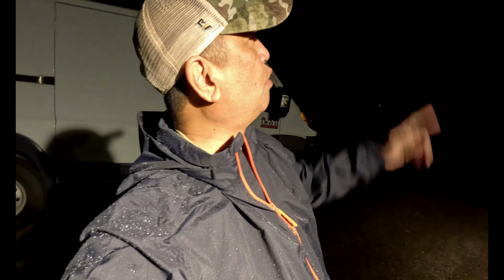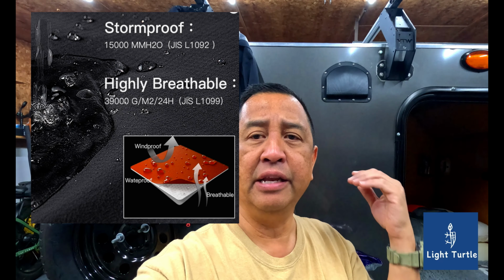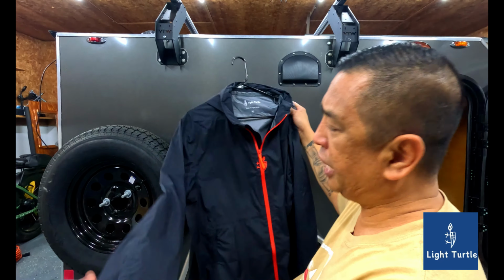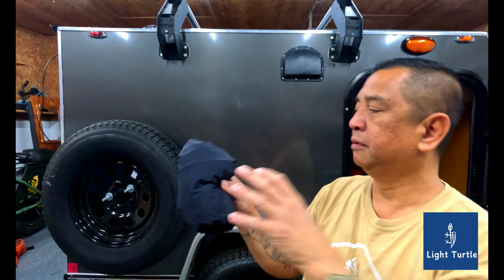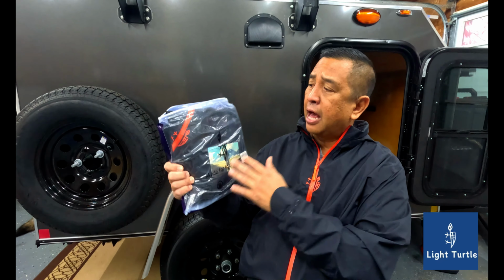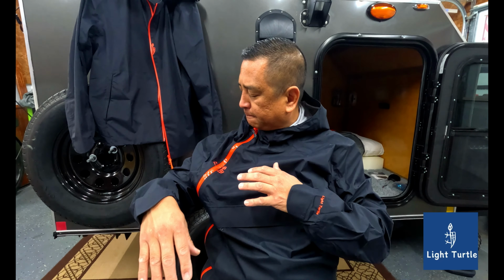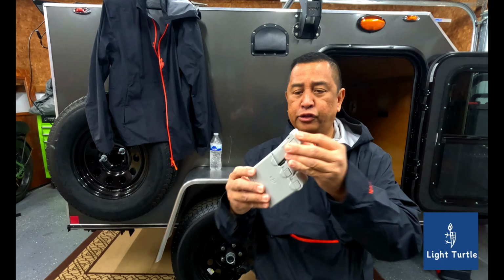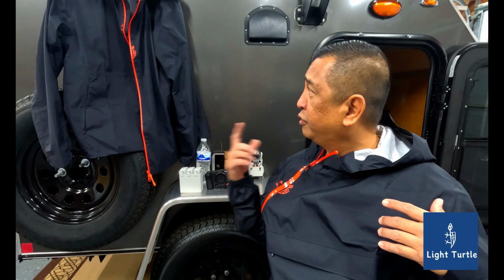* LIGHT TURTLE Adaptable Waterproof Jacket * TESTING IN A THUNDERSTORM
I do not reccomend standing in a thunderstorm like I did. Tested the Light Turtle Adaptive Rain Jacket and Free Spirit Rain Jacket.  They both performed well!

Come out and hang out with us at:
Southeast AdventureVehicle Expo (S.A.V.E.)
March 1-3, 2024
Location: The Florida international
Rally & Motorsport park
Starke, FL
Friday: 12pm – 5pm
Saturday: 8am – 5pm
Sunday: 9am – 2pm

MOORE EXPO 2024:
APRIL 19-20, 2024 // OZARK EMPIRE FAIRGROUNDS – SPRINGFIELD, MO
MOORE OVERLANDING
& OFF-ROAD EXPO
“THE MIDWEST’S #1 ADVENTURE TRAVEL CONSUMER SHOW”

MATERIAL-TECH: 3 layers of composite fabric, effectively windproof, highly waterproof, very breathable and ultra-durable. YKK two-way zipper.
ADVACED DESIGN: Adjustable drawcord hood to prevent yourself from getting wet or help you block the cold wind.Elastic horseshoe cuffs protect the back of your hands and channels water. The hem contains elastic rope for warmth and keep you dry.
HANDY FEATURES: This rain coat incorporates two hand pockets, and reflective detail for adding peace of mind. The hood can be unfolded or stored as you need, which can allow you to switch between causual and outdoor.
PERFORMANCE: Waterproofing:15000mmH2O, Water vapor permeability: 39000g/m2/24h, Water Repellency VI.
OCCASIONS: Designed with hiking in mind, these jackets are also versatile enough for other outdoor activities such as camping, climbing, golfing, fishing, etc